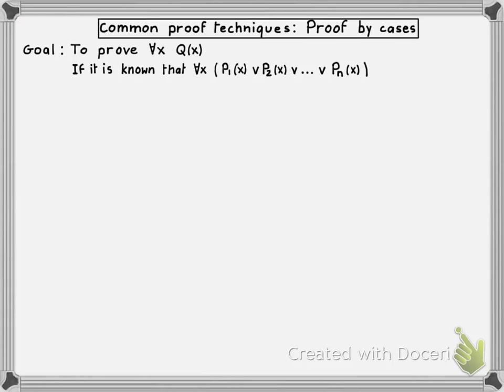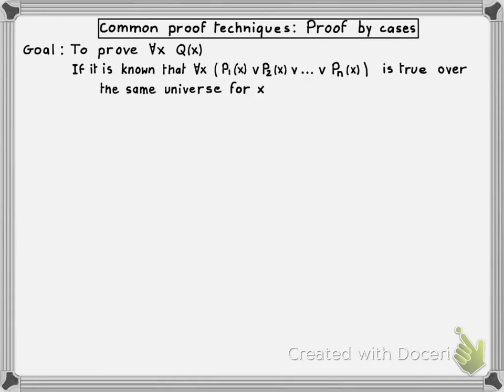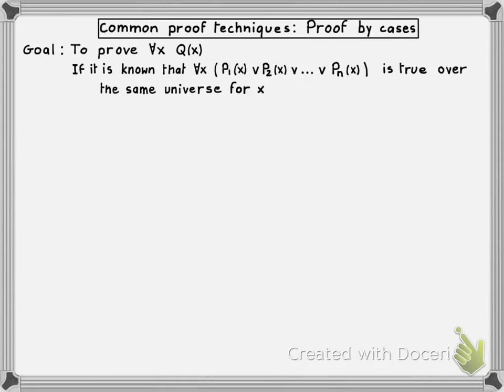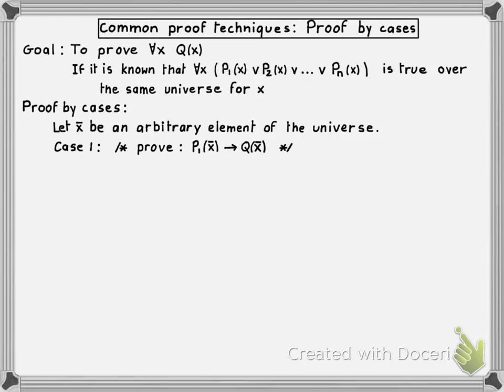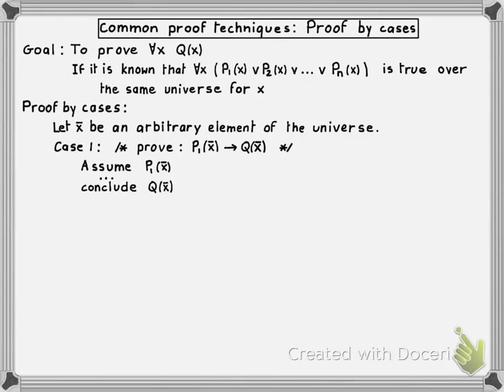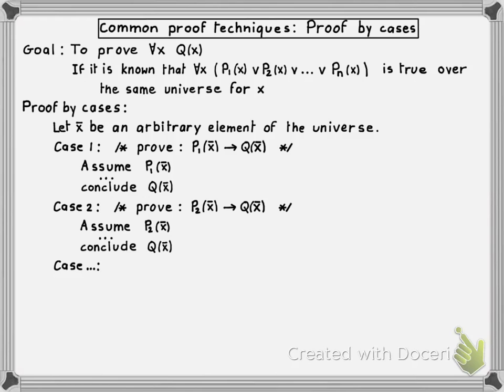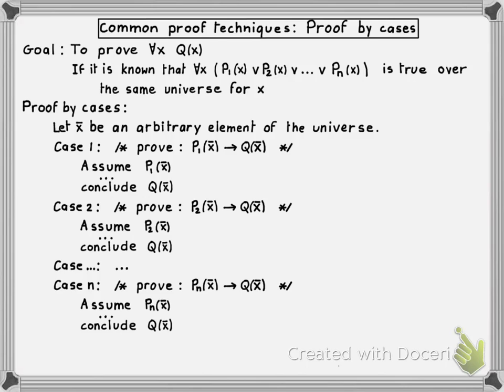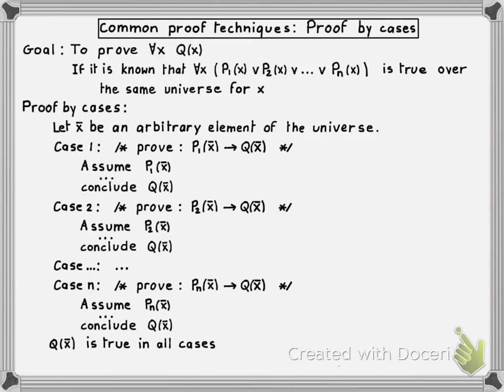Discrete Structures [Lecture 12 / Segment 2] - Intro to proofs - Part 15/17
Proof by cases: A template